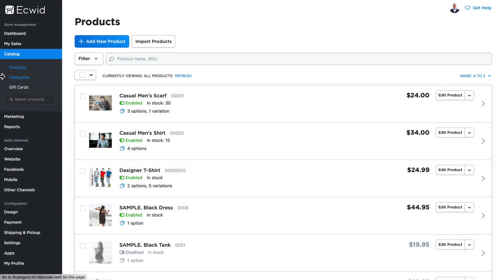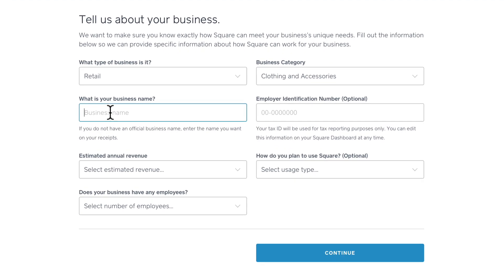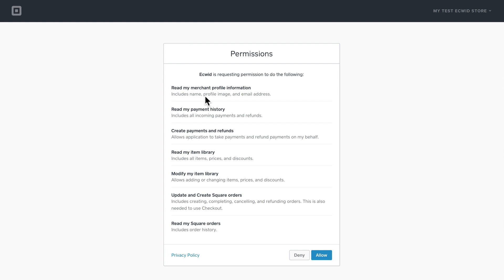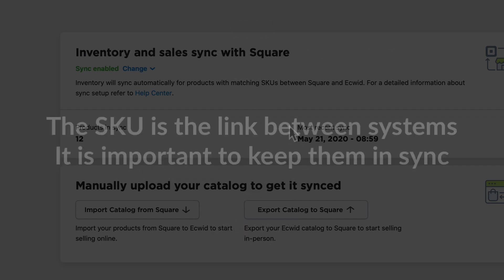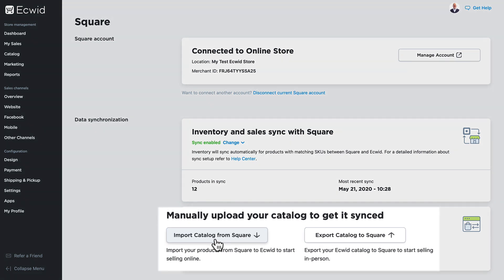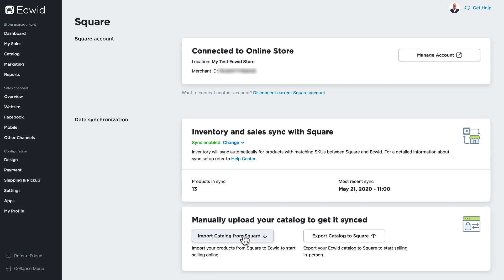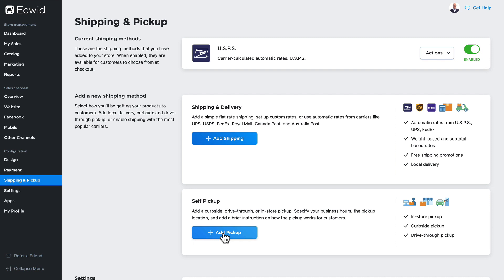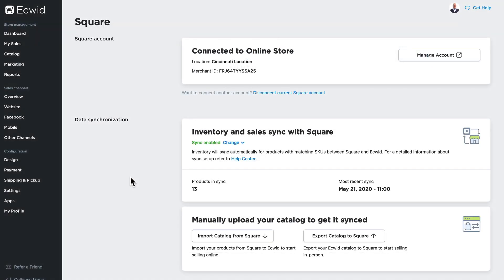How to: Connect Square POS - Ecwid E-commerce Support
How to: Connect Square POS
This video features our integration between Ecwid and Square POS and how the two systems efficiently work together.

0:00 Intro
0:25 Connect/Sign up for Square
2:00 Finish connecting to your account
2:24 Sync your inventory
3:14 How does sync work between Square and Ecwid?
5:44 Set up Square payments
5:55 Set your retail location
6:37 Add an in-store pickup method for your physical location
7:56 Closing

📘Want to learn more information on this topic? Read this article in our Ecwid Help Center